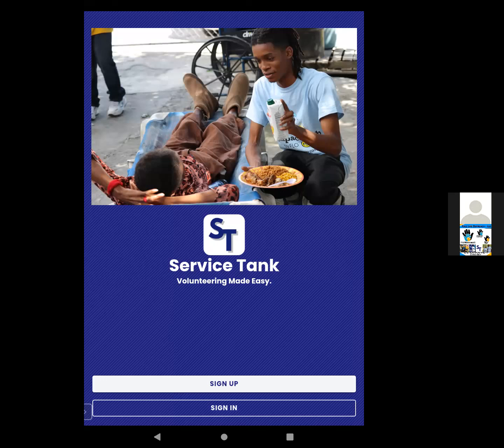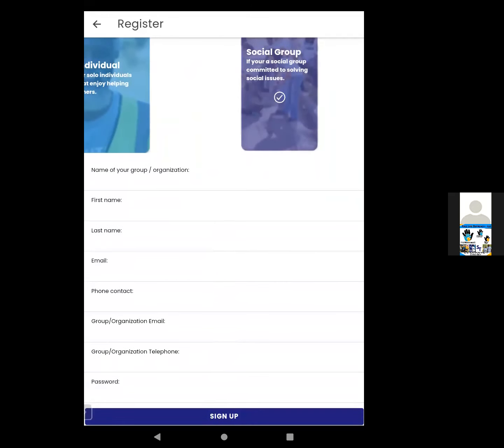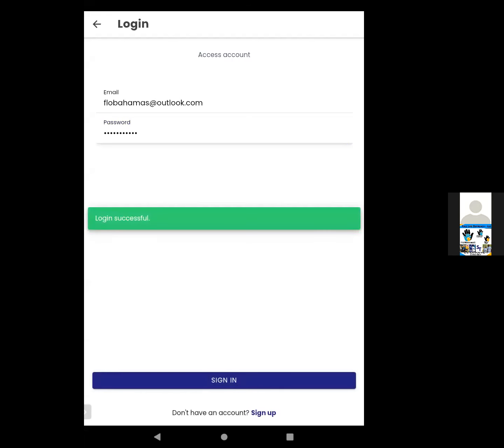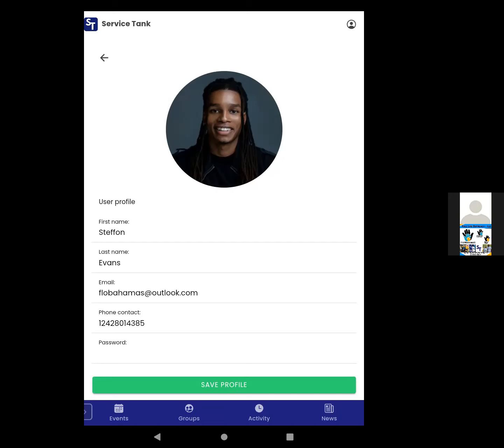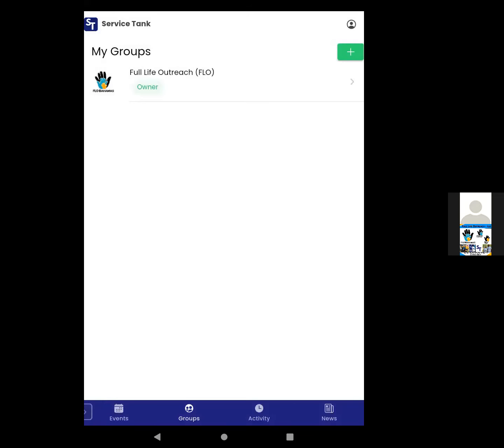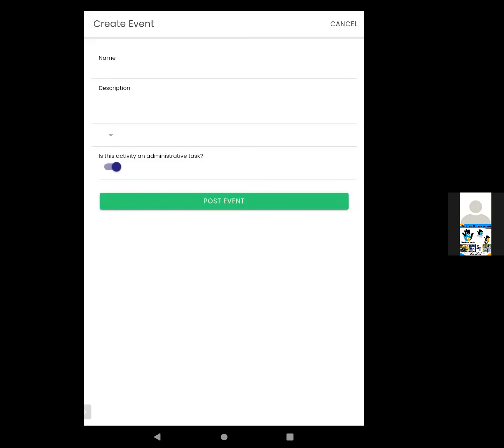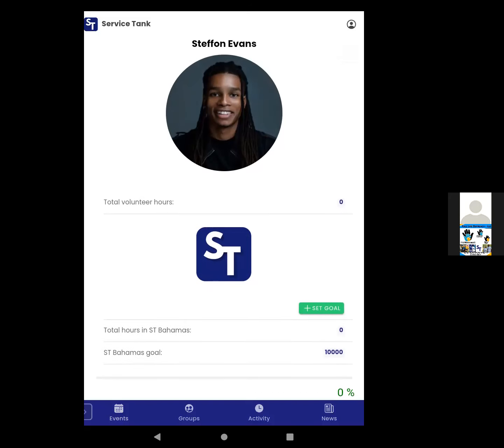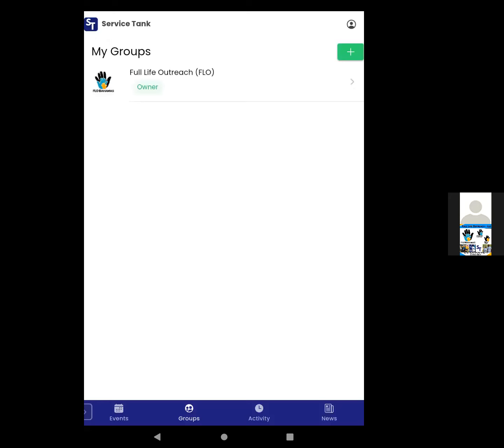Service Tank Bahamas: Quick Start Guide for Organizations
Watch this brief tutorial on getting started as an organization or civic group with the Service Tank Bahamas App.